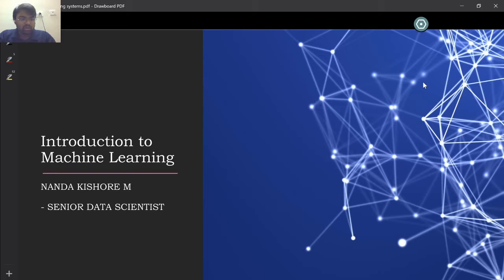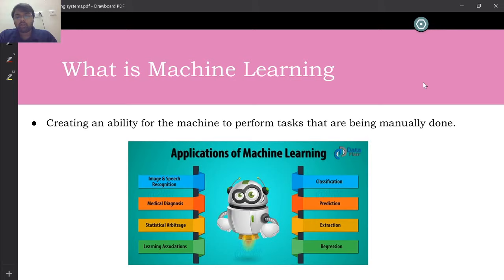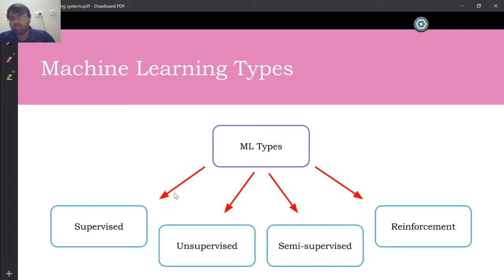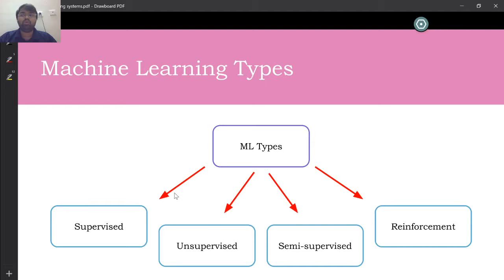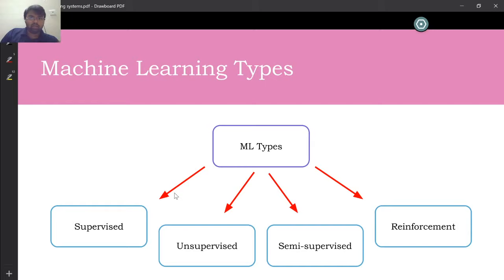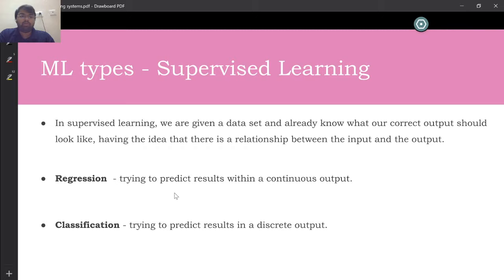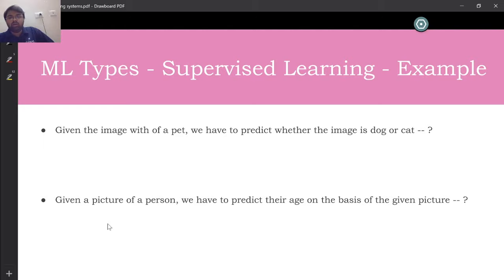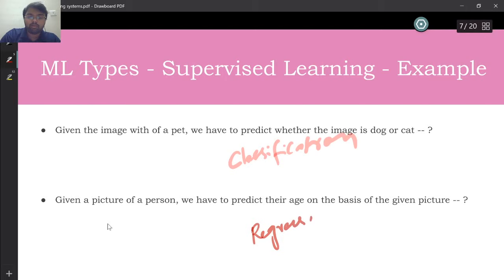Introduction to Machine Learning - Day 1 |Recorded session - MLDLforAll - Nanda Kishore Mallapragada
1st video on Introduction to Machine Learning